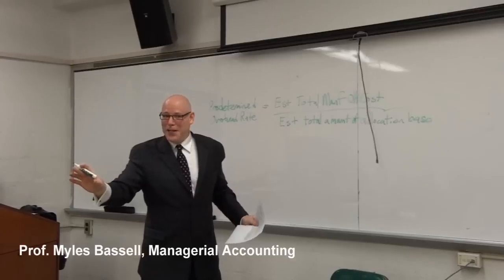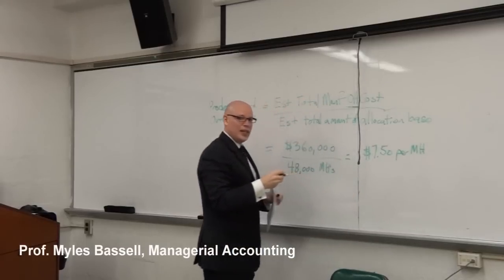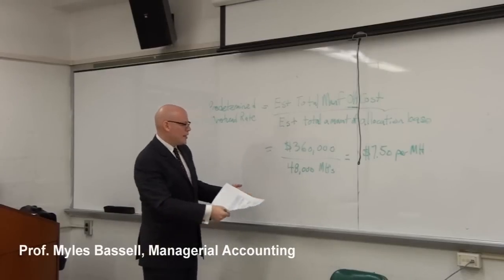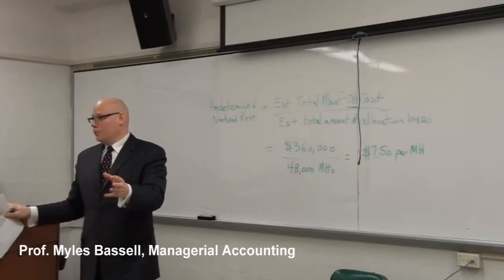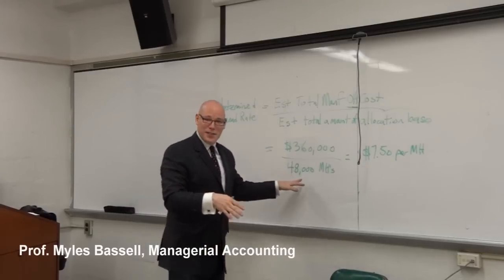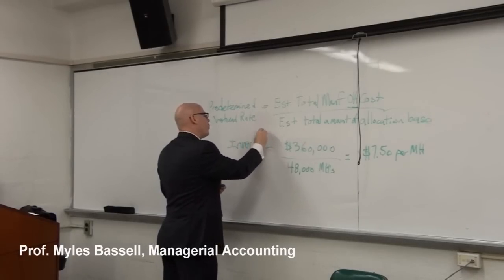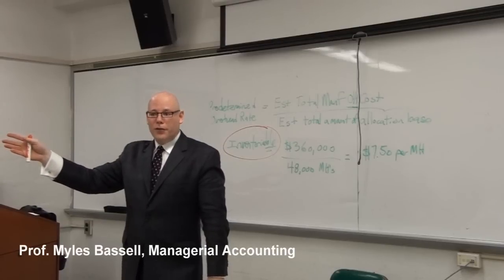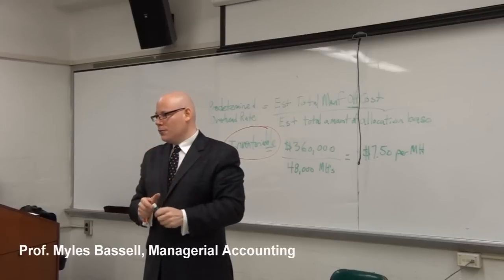2 Managerial Accounting Basics - 2 Job Order Costing, Process Costing, Job Cost Sheet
2 of 10 Managerial Accounting Video Lectures by Professor Bassell are on this channel.  Job Order Costing and Process Costing:  A discussion of managerial accounting concepts by Professor Myles Bassell.  Professor Bassell discusses in detail the difference between  process costing and job order costing using examples such as custom wedding dresses and house painting.  Professor Bassell begins by reviewing cost classifications and cost behavior.  He explains manufacturing costs and non-manufacturing costs.  Professor Bassell mentions the difference between financial and managerial accounting and product costs and period costs.  He discusses the 3 components of product costs: direct materials, direct labor, and manufacturing overhead.  He discusses direct, indirect, fixed, and variable costs.